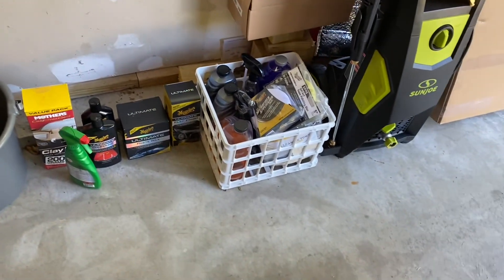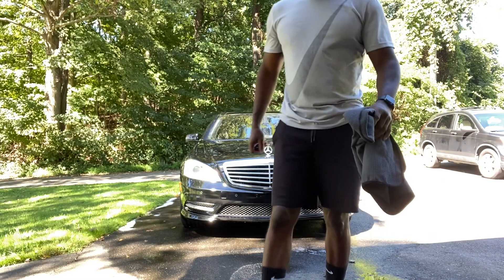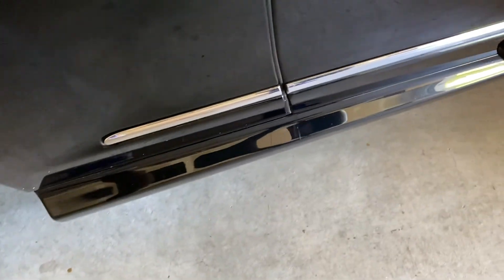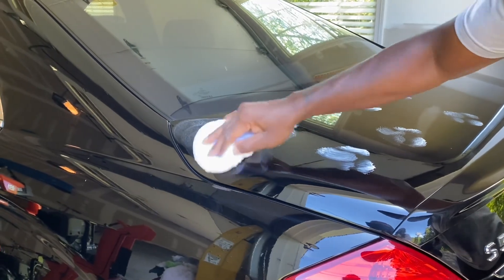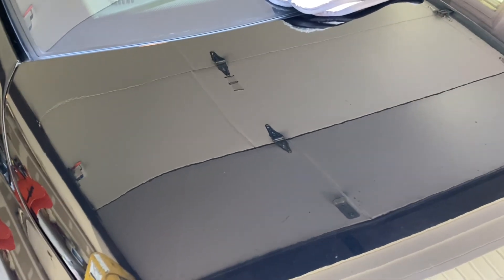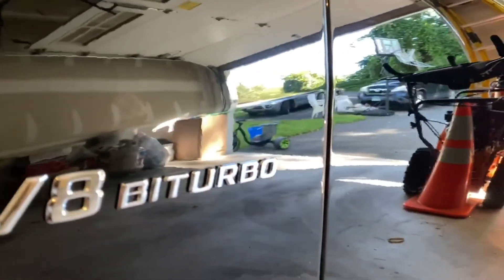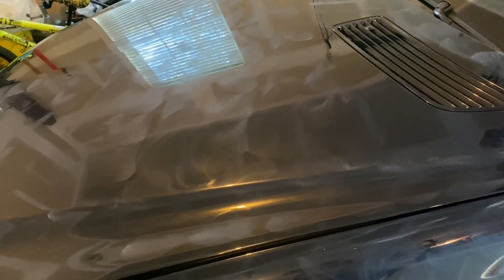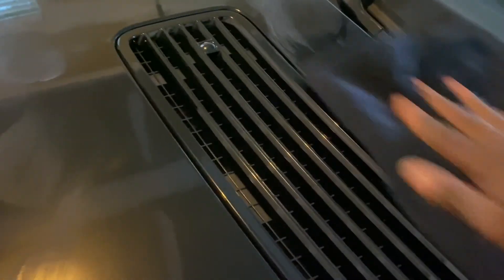PAINT CORRECTION (BY HAND/AT HOME)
Hey guys in this installment I do a full exterior detail/paint correction on my Mercedes Benz S550.

Beats by DJDannyWilliams!!